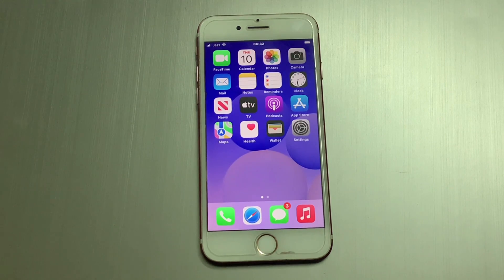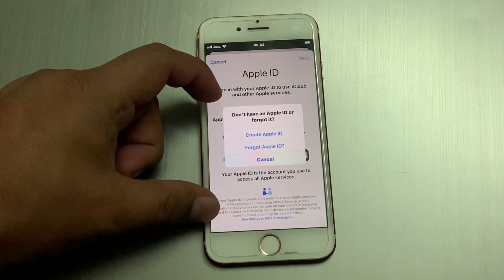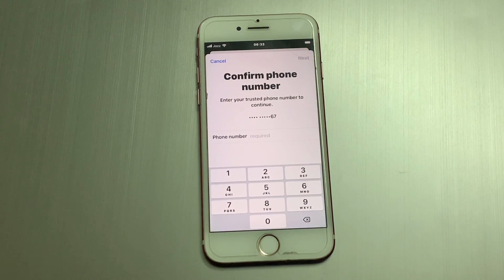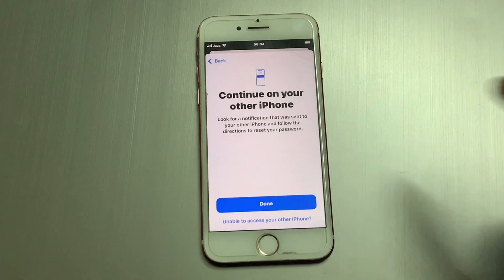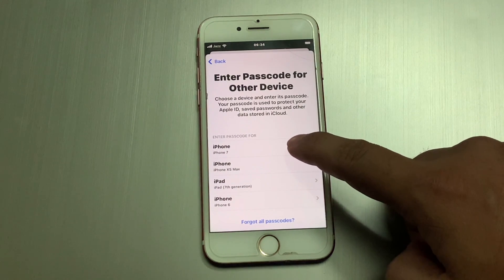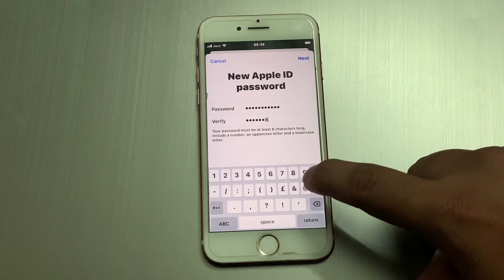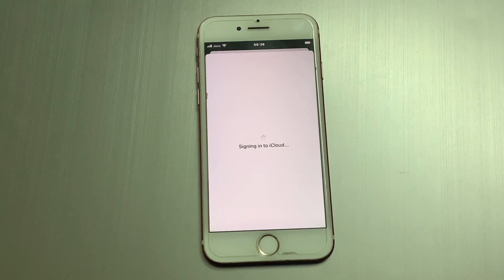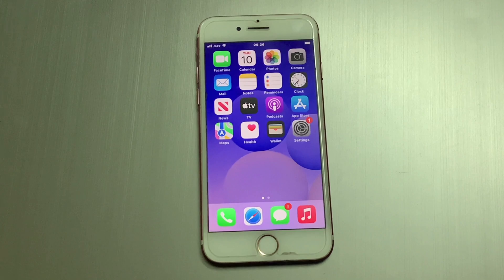How To Reset iCloud + Apple iD Password - Recover Apple iD Password On iPhone iPad iPod Touch [2022]